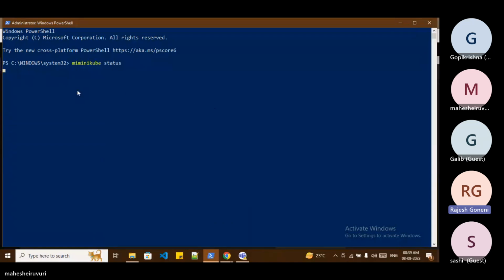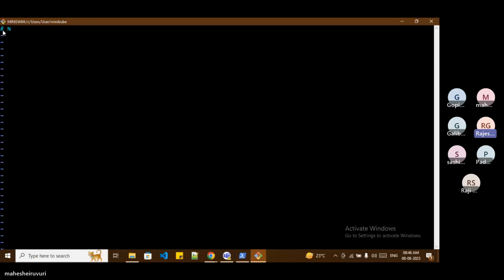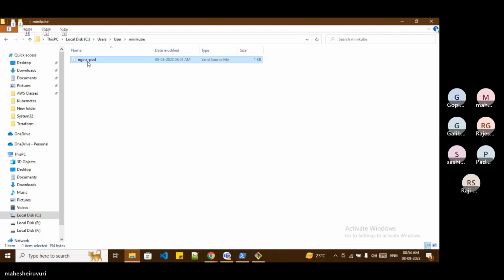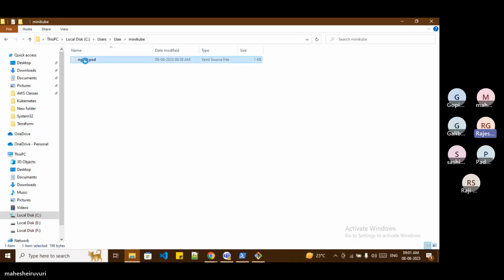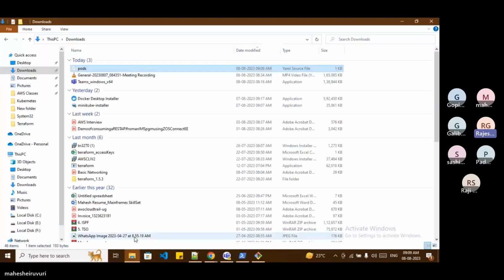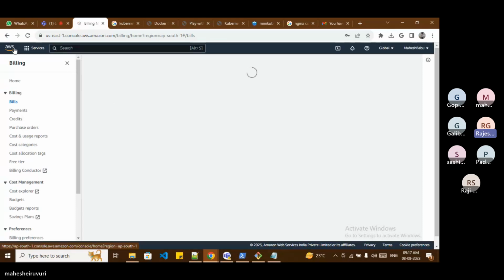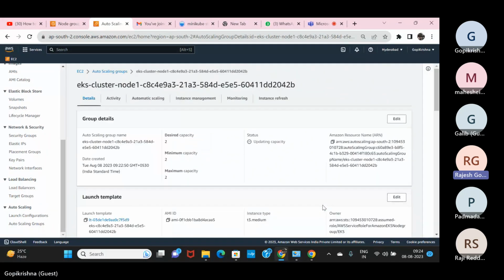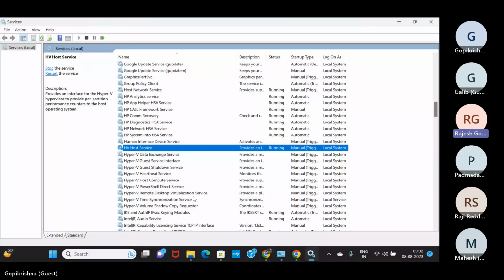Minikube Setup on Windows Server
minikube setup